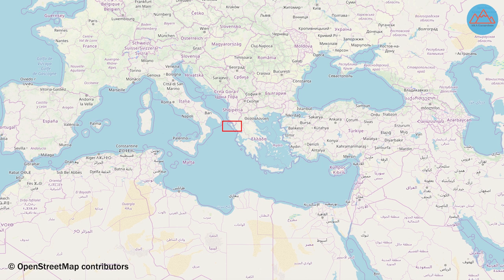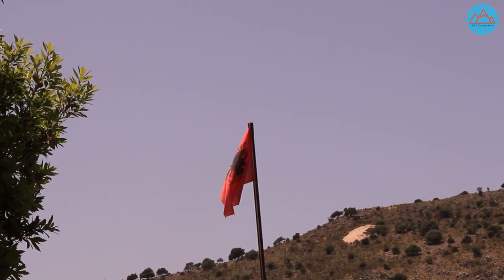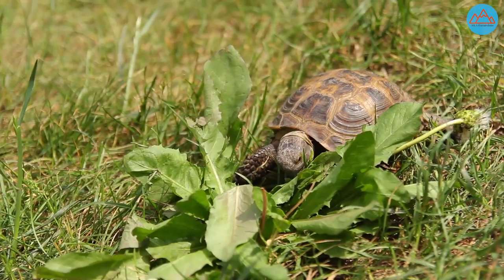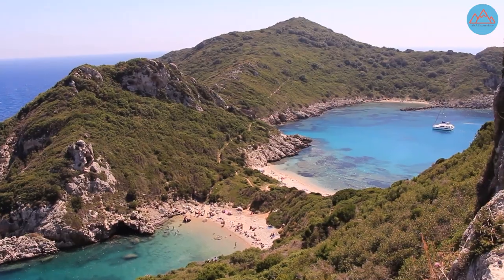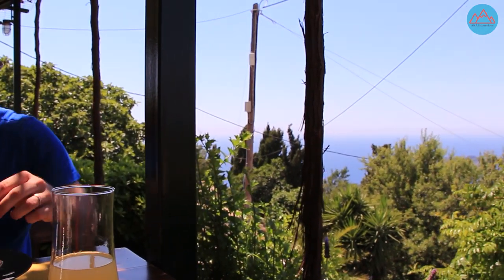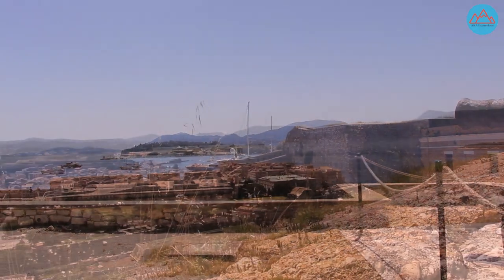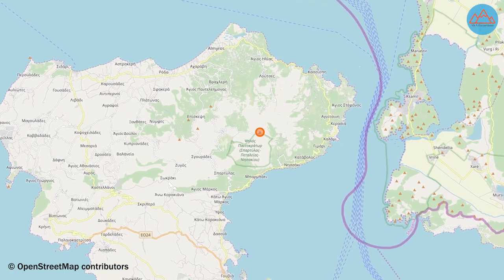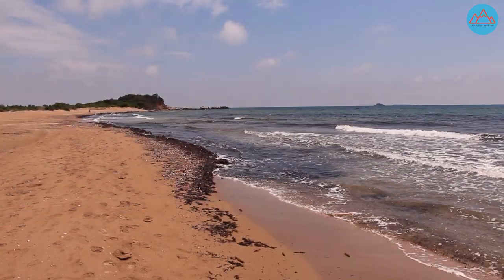Top 10 Highlights in Corfu (Greece)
Corfu is a Greek island situated in the Ionian Sea. It has a population of about 100,000 and an area of 610.9 km^2. It is a beautiful island with rugged mountains, numerous sandy beaches, amazing hiking trails, scenic panoramic views and rich in history, culture and nature. So join us to find out what we think are the Top 10 highlights of Corfu.

Many thanks to Pavle Balenovic who allowed us to use his footage of the Nose-horned Viper